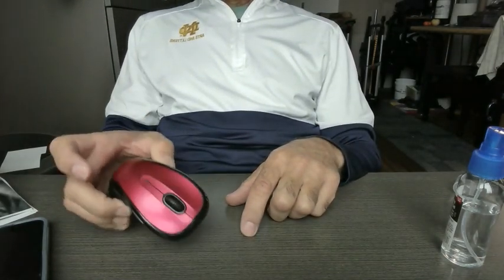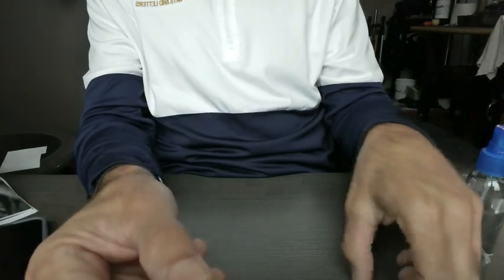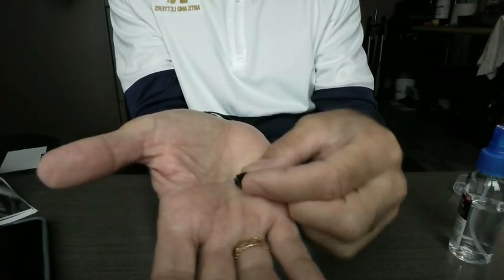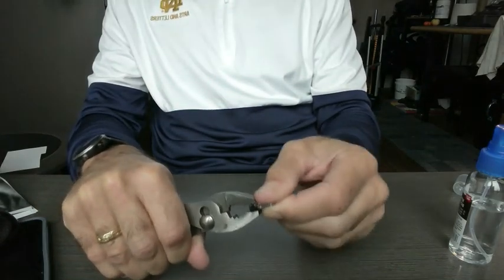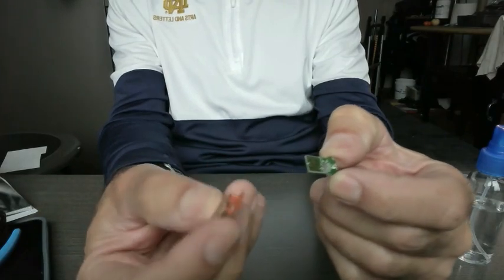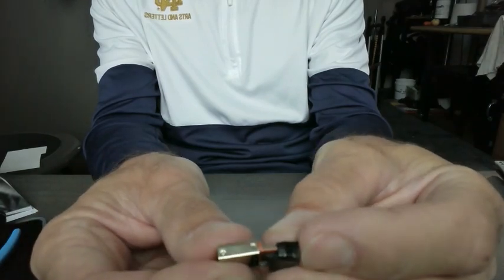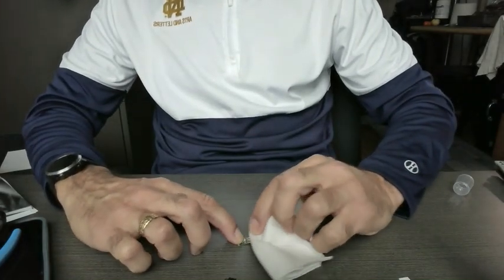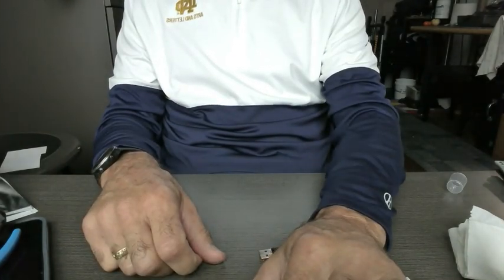How to Repair and Fix a Broken Logitech Wireless Mouse Dongle Receiver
A fix for a failing Logitech M510 wireless mouse dongle/receiver...based on a few other YouTube tutorials but with a twist. You'll need some pliers, some card stock or paper, some rubbing alcohol and cleaning cloth or paper. This is a simple fix and should only take a few minutes. Good luck!